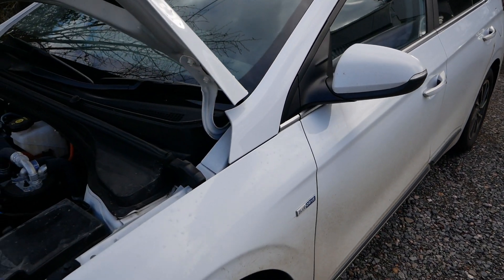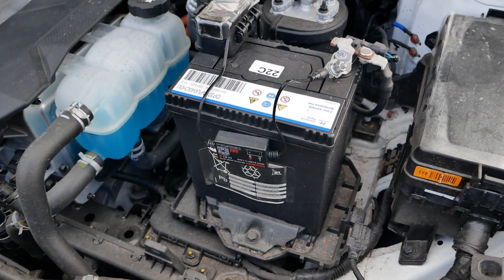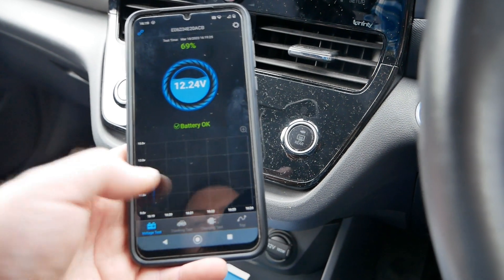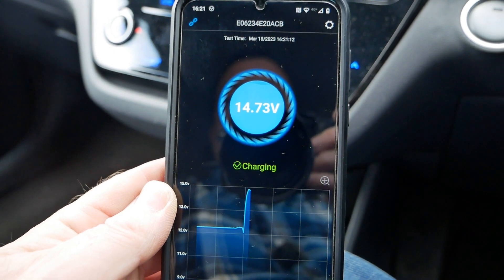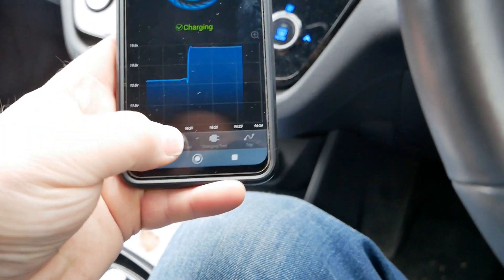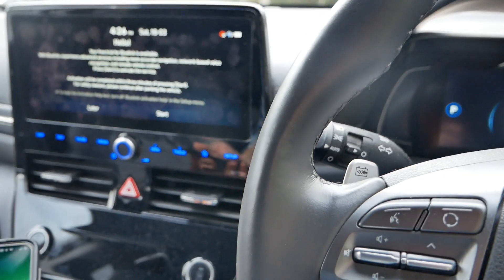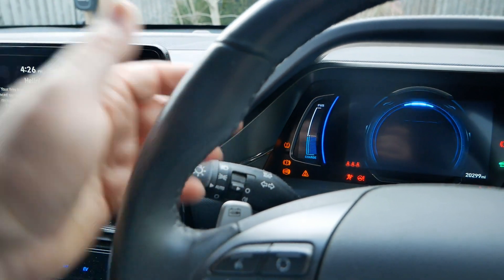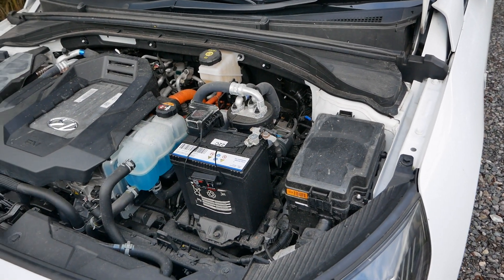BM2 bluetooth 12V battery monitor review (A must have accessory for any EV or ICE vehicle)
This is a review of the BM2 bluetooth 12V battery monitor, which we've had on our Hyundai Ioniq EV now for 4 months, as these cars (and many other EVs and modern cars with telematics) are prone to 12V batteries draining flat. The BM2 device monitors the 12V battery and gives you an advance notice on your Android or Apple iOS mobile phone if the battery is draining and going flat. At the time of filming, they cost £21 and I would highly recommend all EV drivers fit one of these to their vehicle.

Only £21 on Amazon

Please double check that any product links are still going to the correct product. Amazon products can change, especially if there are multiple versions of a product on one listing.